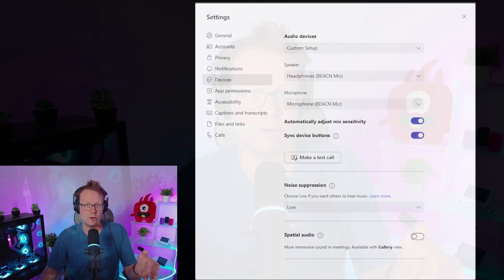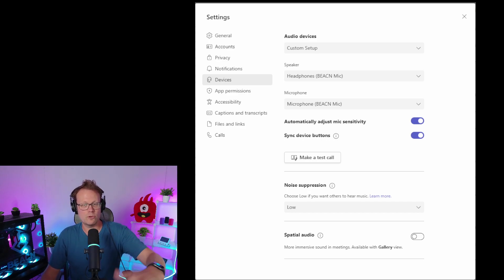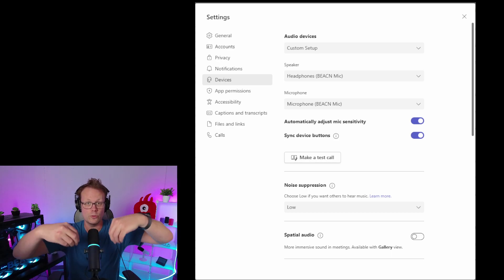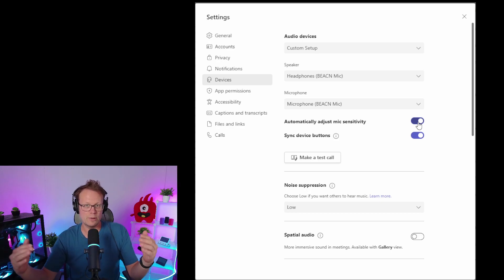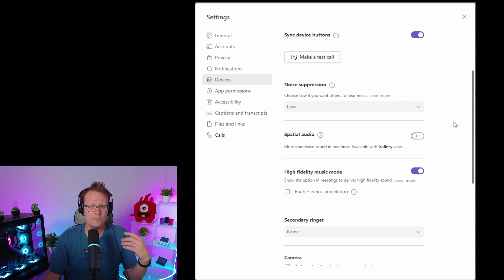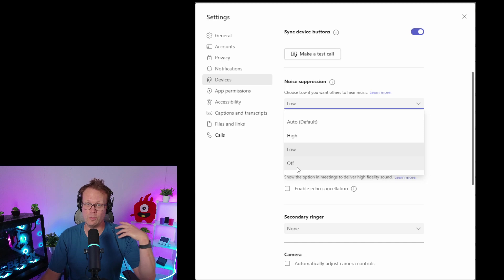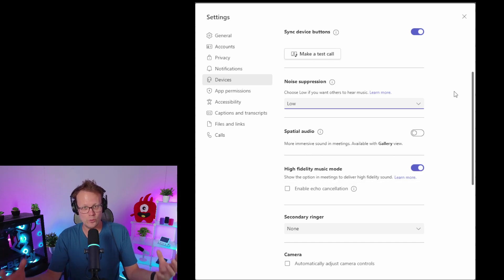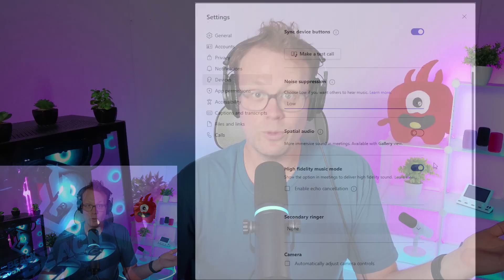BEACN Quick Tips - Setting Up BEACN Mic with Microsoft Teams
Set up BEACN Mic with Microsoft Teams in a few easy steps.